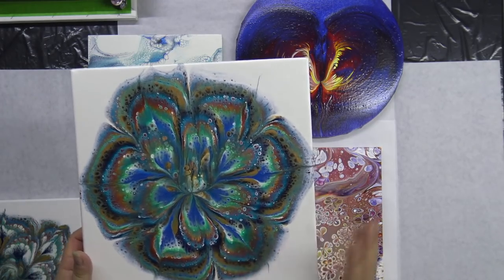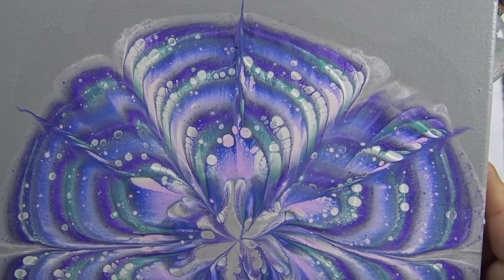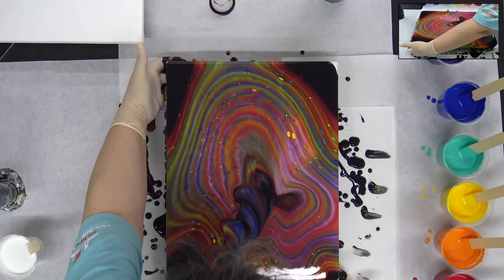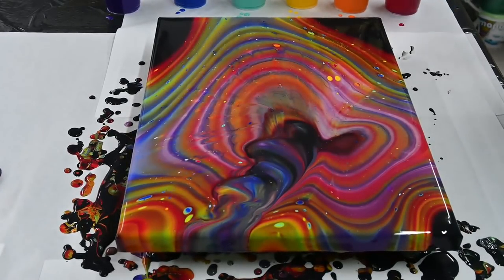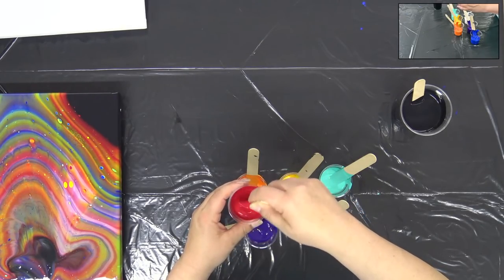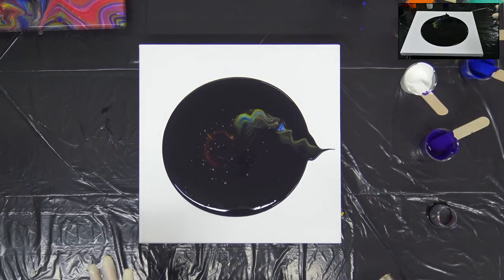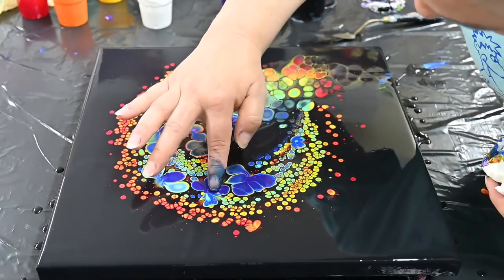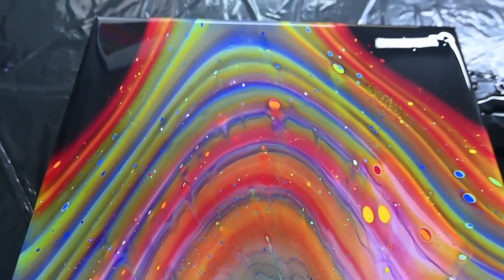Open floating cup ~ With and without silicone oil ~ Finger dip ~ Acrylic pouring ~ Rainbow in a cup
Today I will be playing with open floating cup with and without silicone oil and maybe some finger dip flowers. ;)

Colours:
- Amsterdam azo yellow light
- Amsterdam azo orange
- Amsterdam carmine